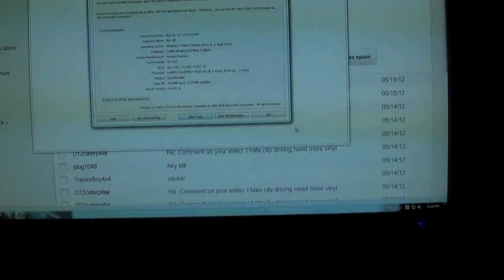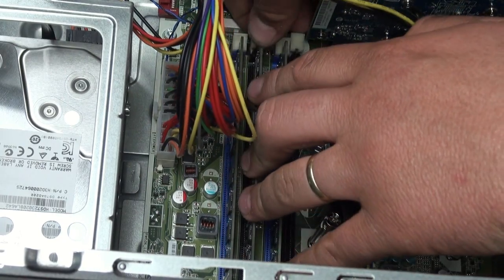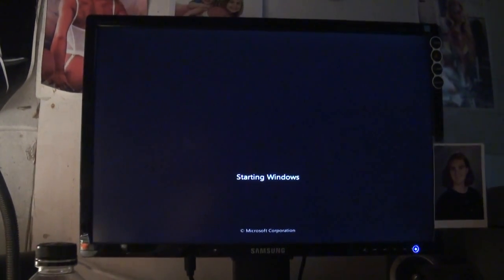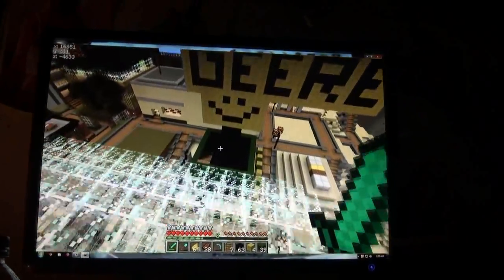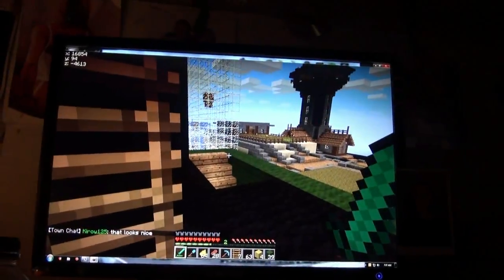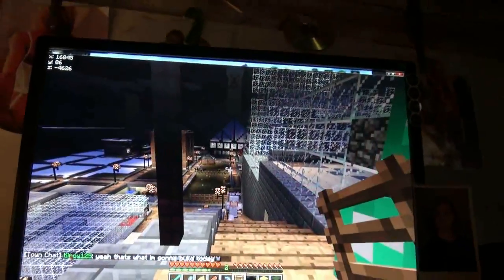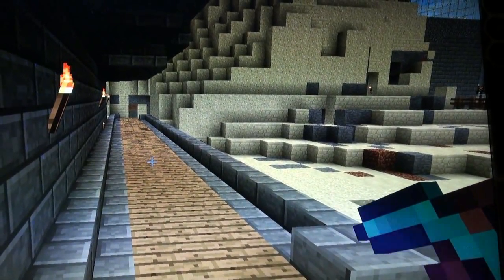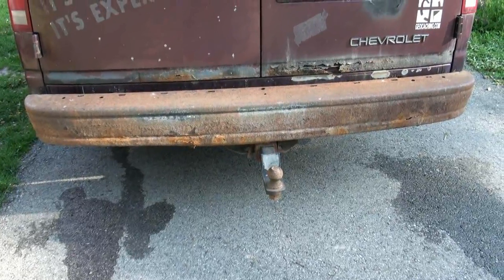WARNING this video contains RAM and MINECRAFT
you tubes that don't like the minefraft vids be fore warned there is minecraft in this video.
but it's good minecraft you know